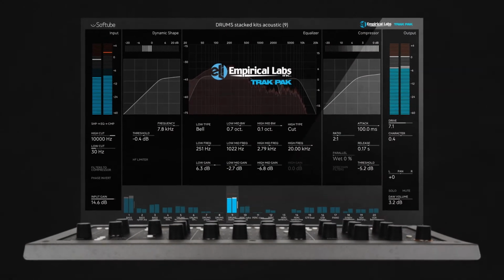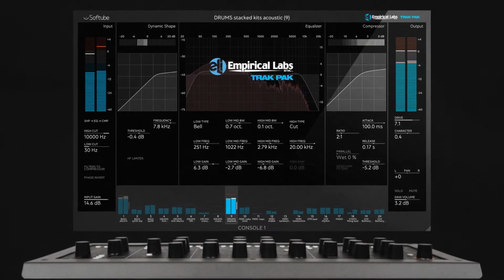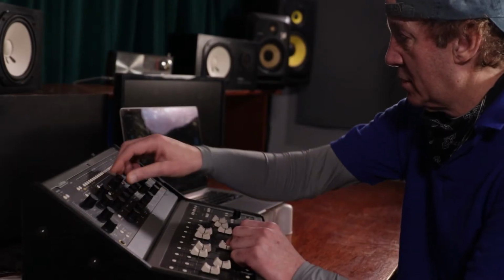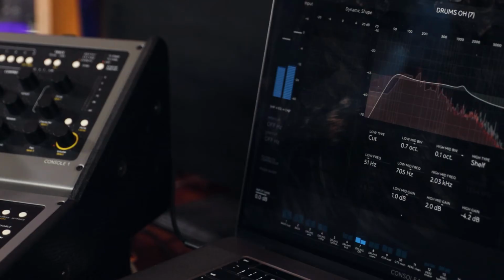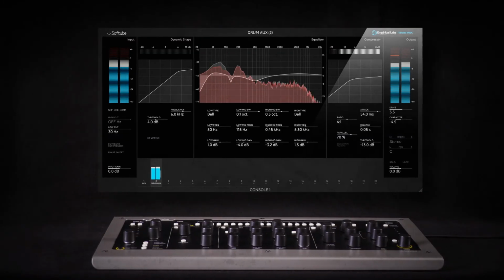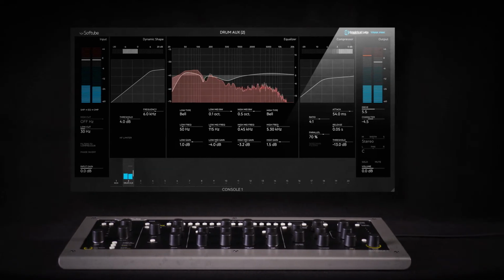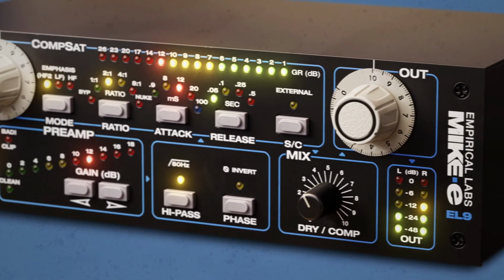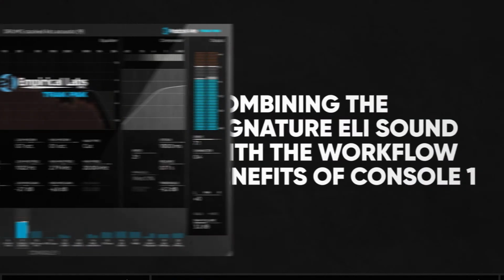Softube & Empirical Labs w. Dave Derr – Part 4 – Trak Pak for Console 1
In this last part, Dave Derr goes over the origins of the Trak Pak channel strip, and how the new Console 1 expansion can make your life in the studio easier. Grab a free 20-day demo and see for yourself 👉🏼